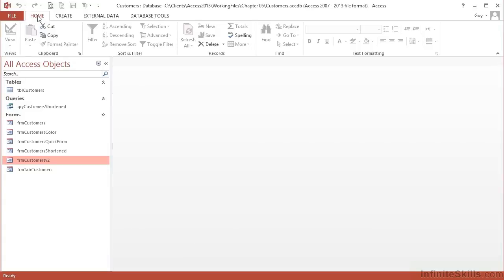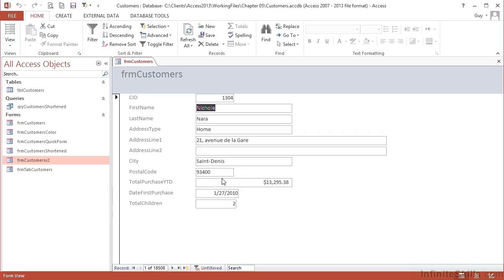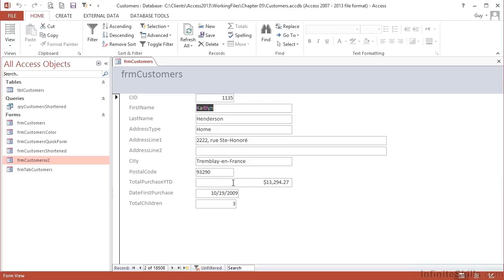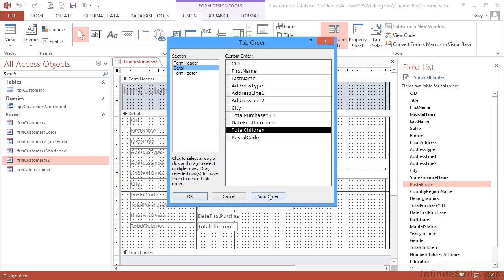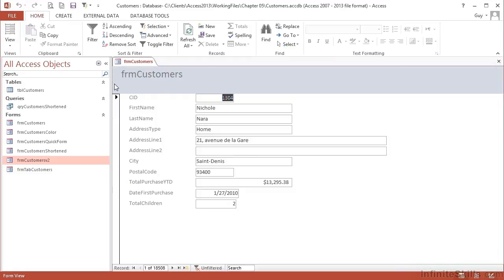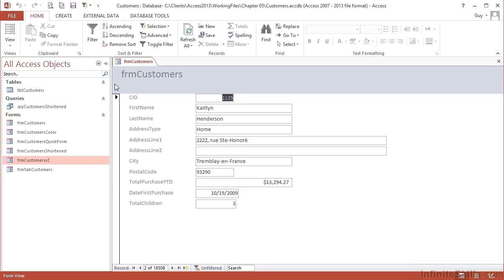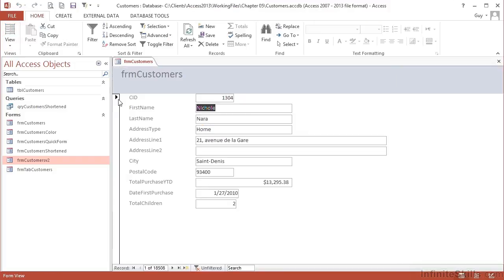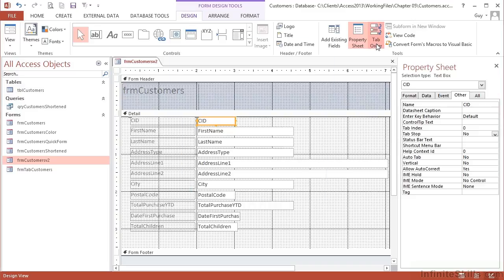0510 access - Chapter 5 part 10